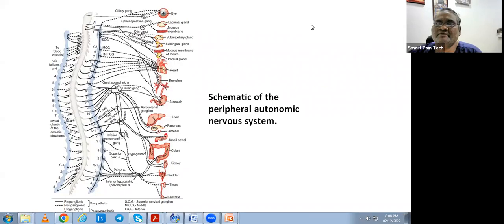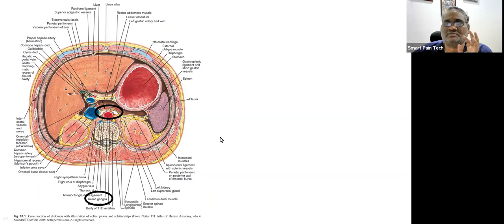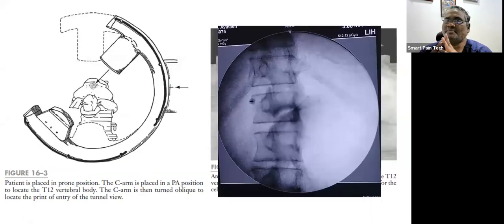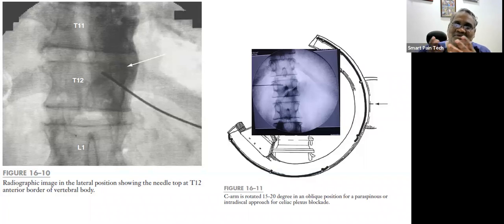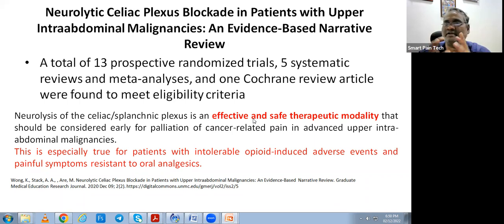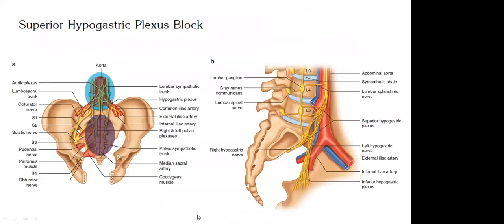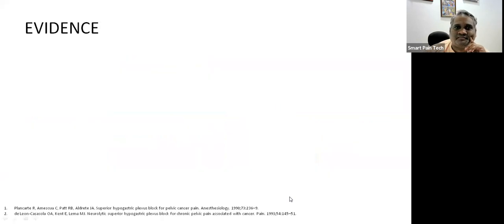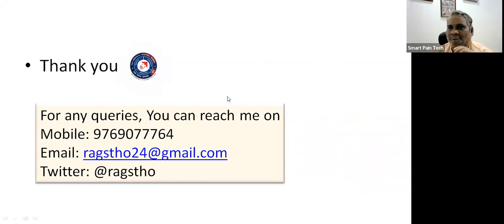Sympathetic blocks in Cancer: Prof Raghu Thota